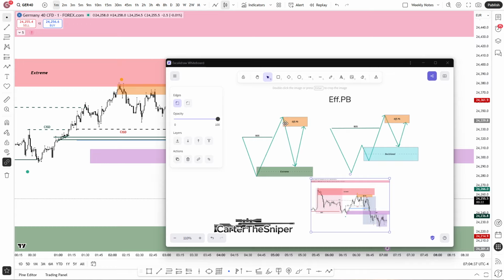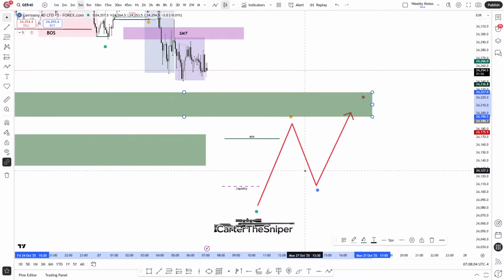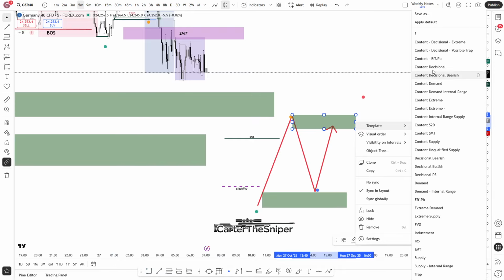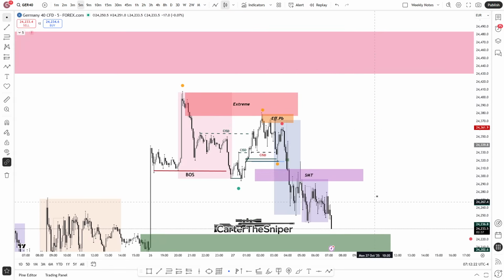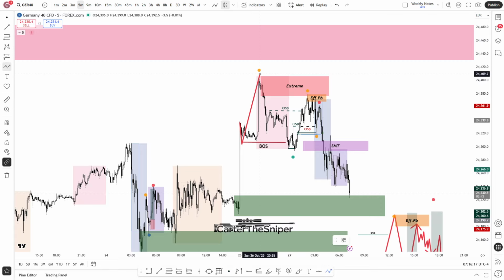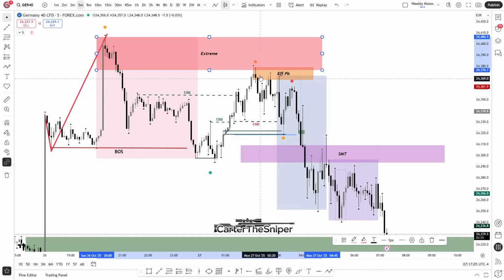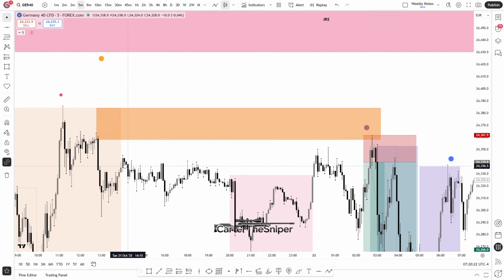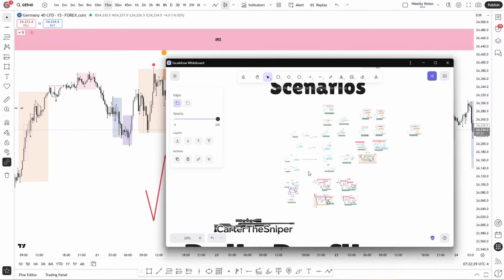Intel Drop — Efficiency of the Pullback | Mastering Timing Inside Your Key Window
Intel Drop — Efficiency of the Pullback (Eff.PB Scenario)
This drop breaks down one of the cleanest patterns in precision trading — the Efficient Pullback.

You’ll learn how to:

Identify when a pullback is efficient vs inefficient.

Align structure, liquidity, and timing inside your key window (London / NY).

Execute only when the market’s delivery is clean — no wasted motion, no fake liquidity rebuilds.

Every example in this video comes from live price action — no hindsight, just execution-level insight.
If you can read efficiency, you can catch the move today, not someday.

📂 Chapters:
0:00 Intro — Why traders miss efficient pullbacks
0:45 What is “Efficiency”
2:30 How to Identify It
6:00 How to Trade It
8:30 Recap & Takeaways